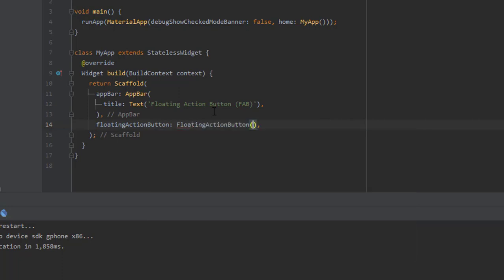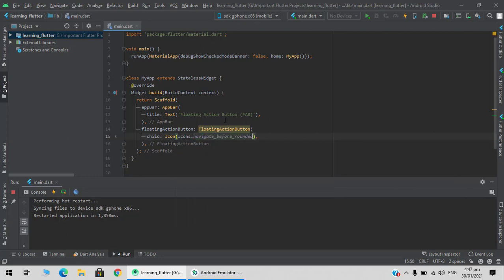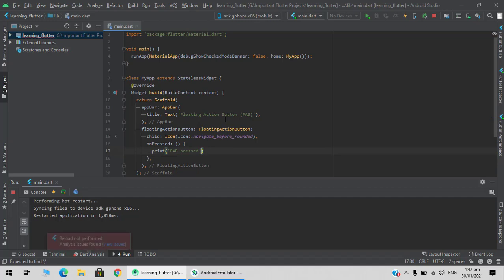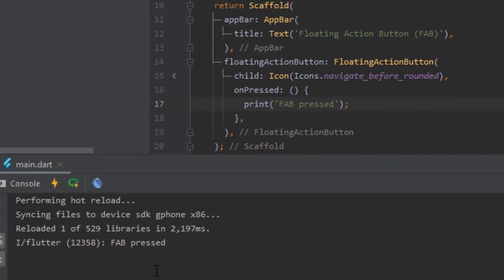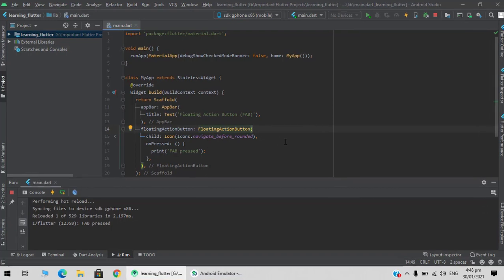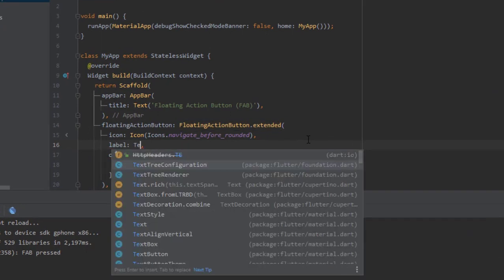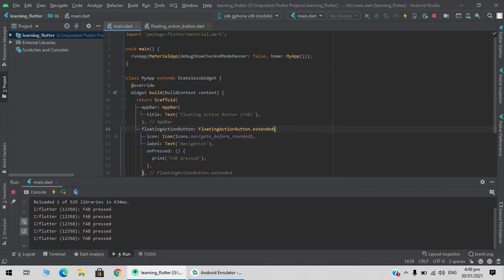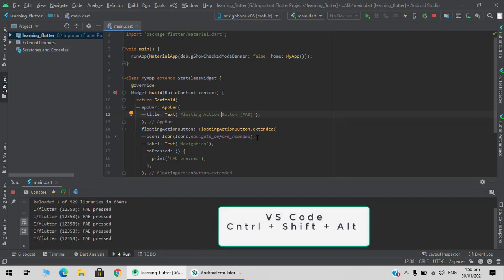#3 Floating Action Button | Flutter Tutorials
Watch this video to learn Floating Action Buttons in Flutter, and the extended property of FAB